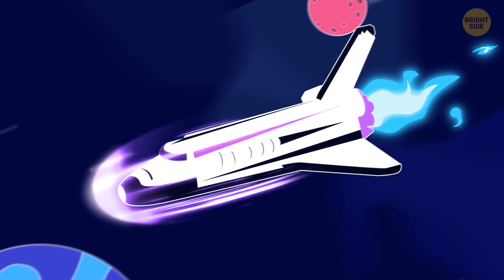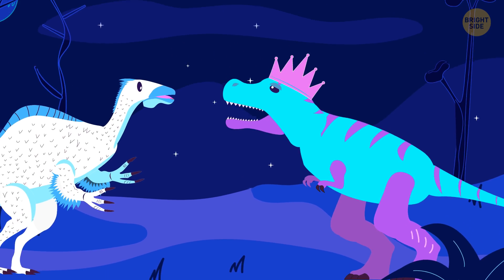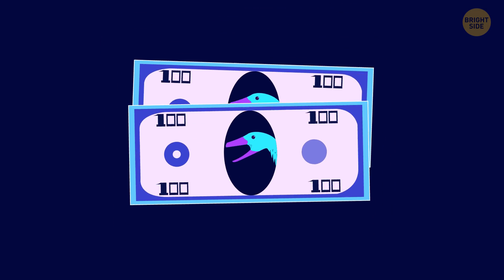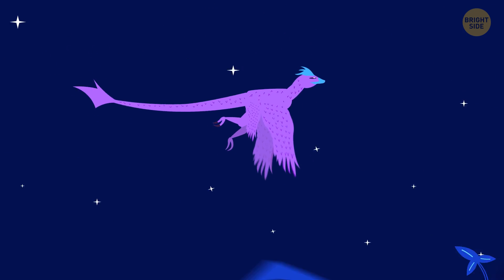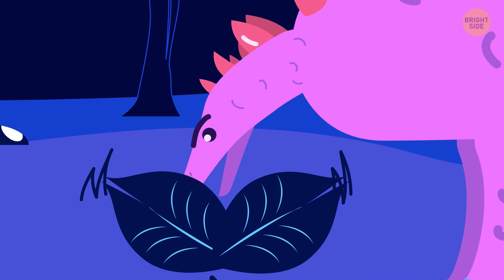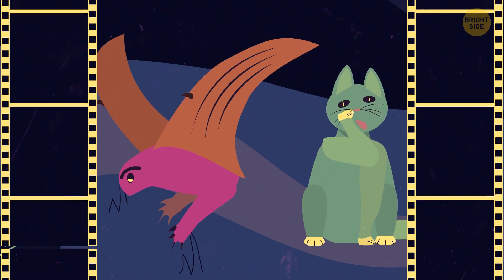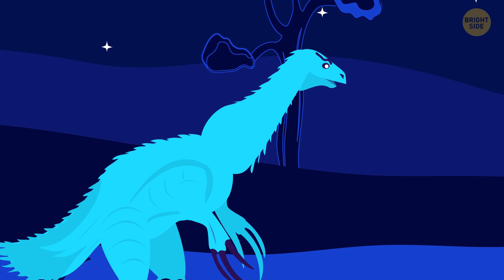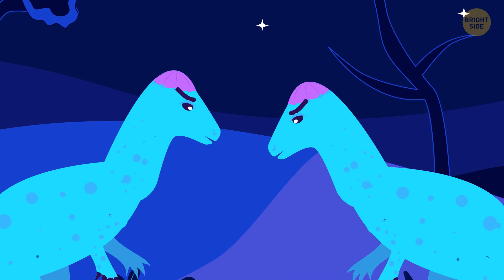The Most Underrated Dinosaur That Ate Stones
What was the strangest dinosaur? Many of us know what T rex looked like, but it wasn't the only Dino out there. Some of the dinosaurs had feathers, others looked like giant chicken. There even was a dinosaur that looked like a big rat, another Dino had only one finger! But which of the dinosaurs was the weirdest? Let's take a look at the most bizarre dinosaurs ever!